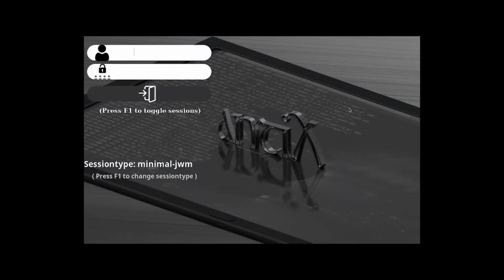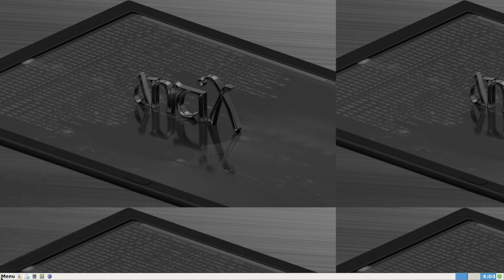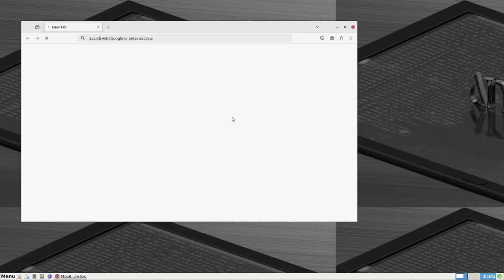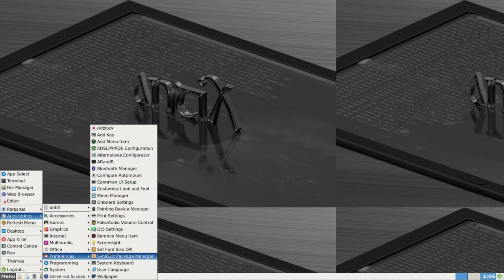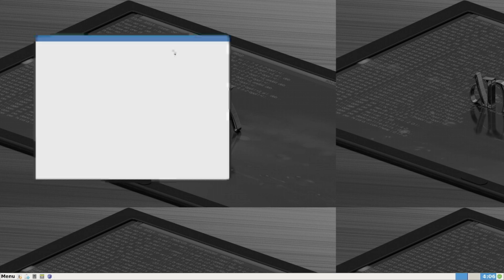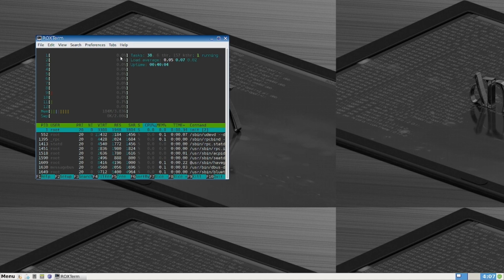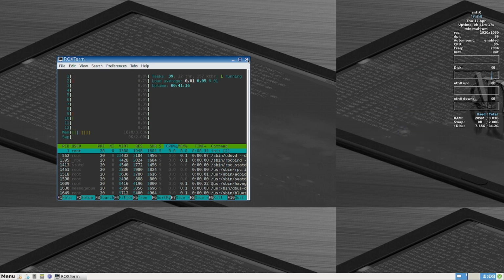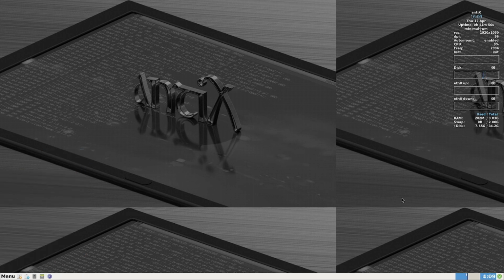Quick Look at Minimal-JWM AntiX Session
1) IT infrastructure consultancy and turn key project execution for SME's.
2) Install and maintain best suitable linux distributions for your corporate computer systems.
3) IT infrastructure maintenance and operations for SME's.
4) ERP Training.
5) IT training for freshers and trainees.

1) Personal tuitions for BCA, Computer Engineering and Technology students.
2) Install best suitable linux distributions for your personal computer systems.
3) IT consultancy for your personal and home needs.
4) Design and execution of networking and security for your home.